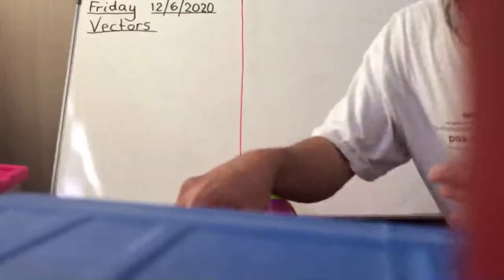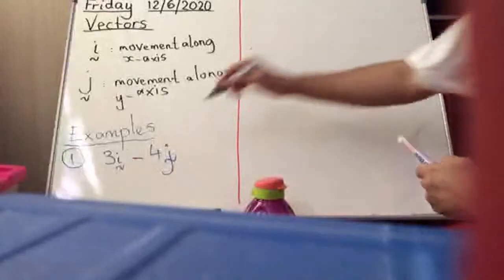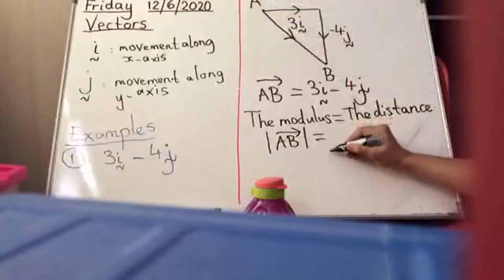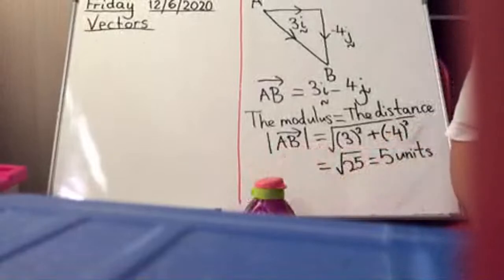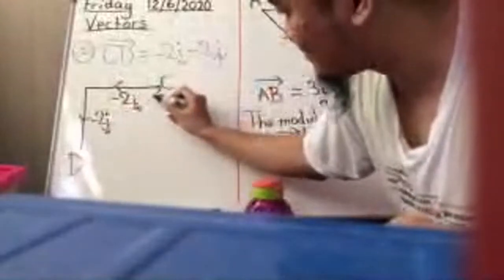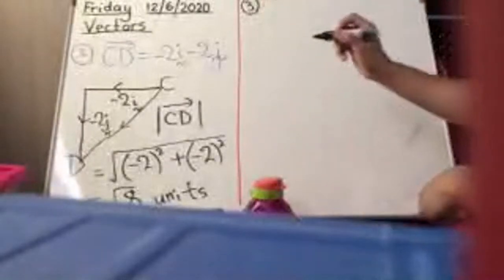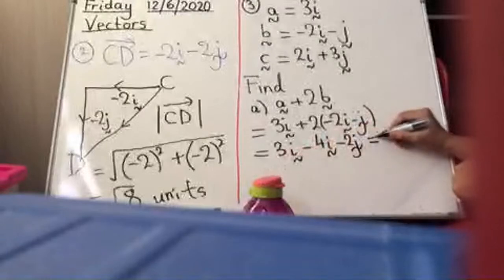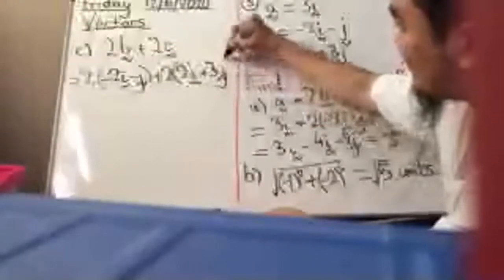Add Math Vectors